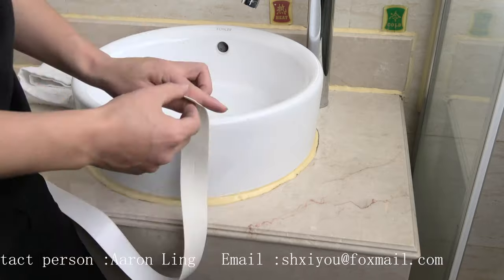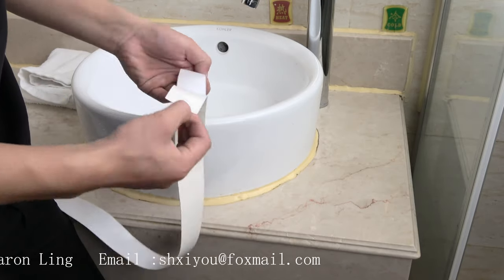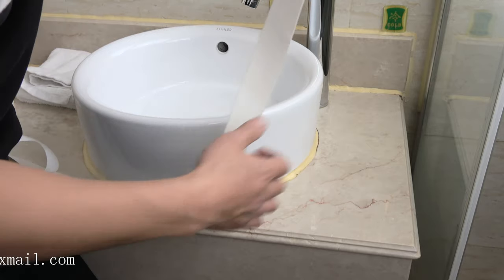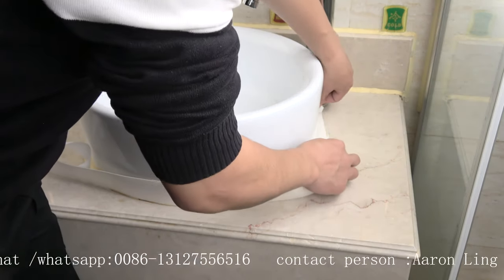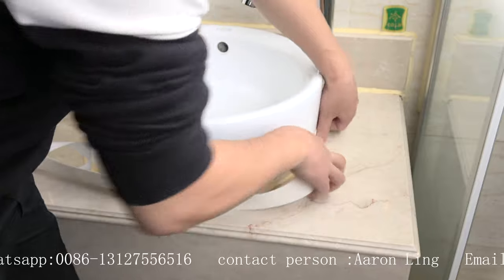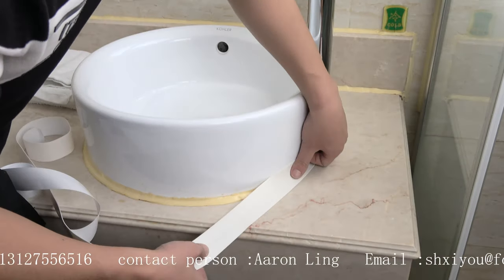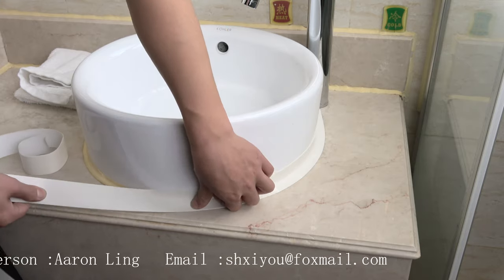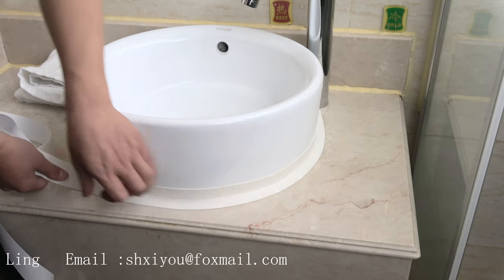Caulk strip used around kitchen sink and toilet ,bathroom, 厨卫防水条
Shanghai Xiyou chemical Co.,Ltd  ,which specialize in the sales of various plug products , We are verified supplier on the alibaba platform, this is our caulk strip that can be used around kitchen sink ,Toilet,bathroom ,if you are interested in our products ,pls contact us anytime ,Thanks

the current price has dropped to 1 dollars per roll (38mm*3.2m acrylic primer )  ,Support quality test

Contact person :Aaron Ling

Address:No.158,RongYue Rd,Songjiang District ,Shanghai,China,